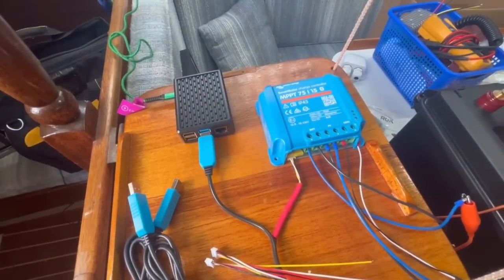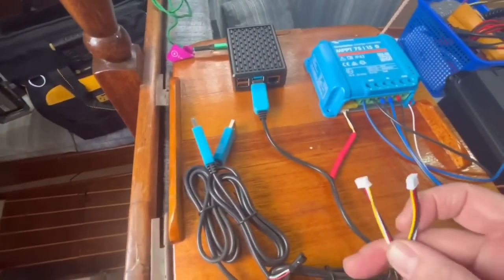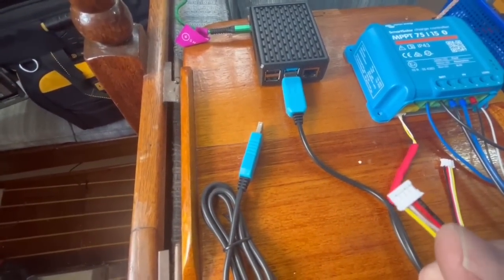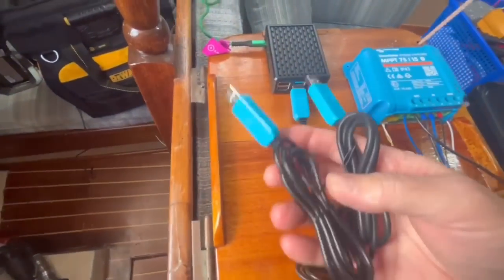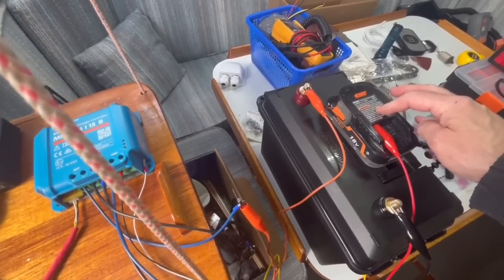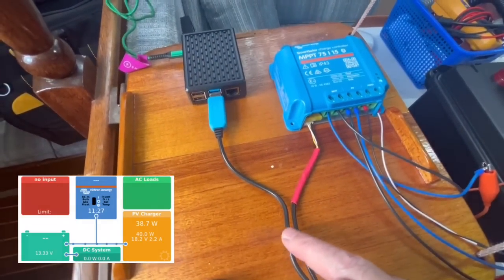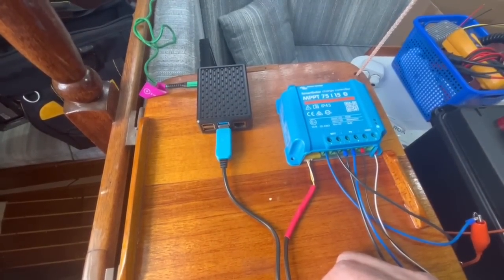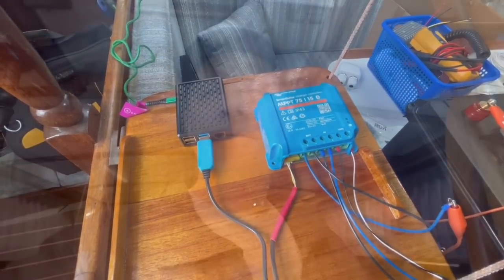Venus OS on a Raspberry Pi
I installed Victron Venus OS on a Raspberry Pi 4B

Built my own cables from these parts on Amazon

Raspberry Pi 4B - 2G

JST connectors

20 Sets Jst 2.0 Ph 4 Pin Connector Plug, Include 10 Sets Mini 4 Pin Jst Ph2.0 Connector Plug Female with 150mm Cable Wire & 10 Piece Male Micro Jst Ph2.0mm 4Pin Connector Plug

USB cable with rs232 chip

DKARDU 3pcs PL2303TA USB to TTL Serial Cable Download Cable USB to TTL rs232 Serial Cable Debug Console Cable Compatible for Raspberry Pi